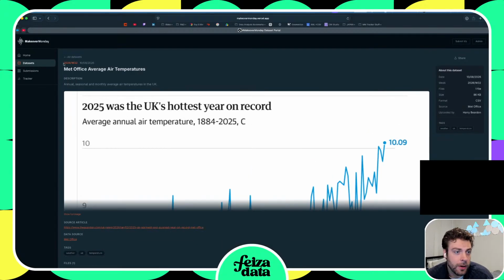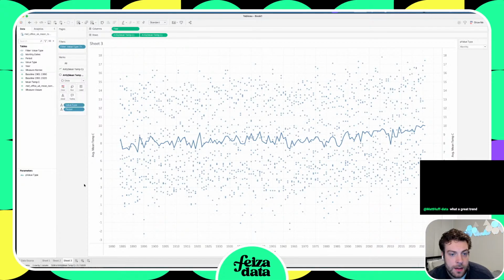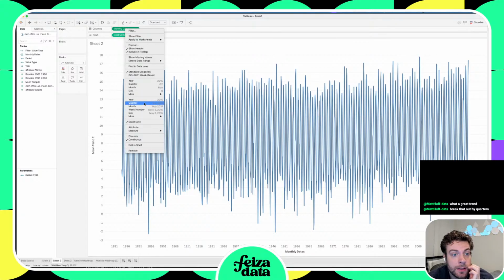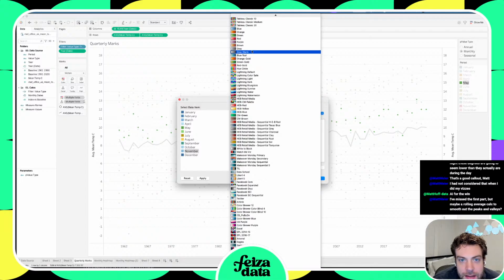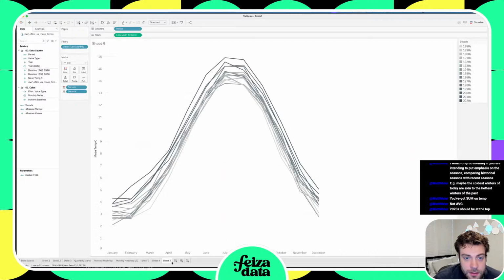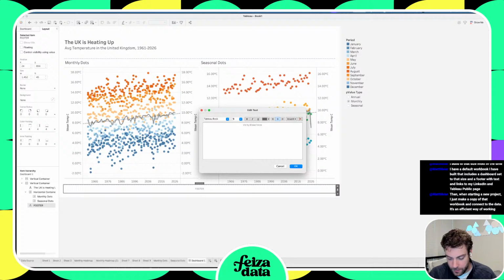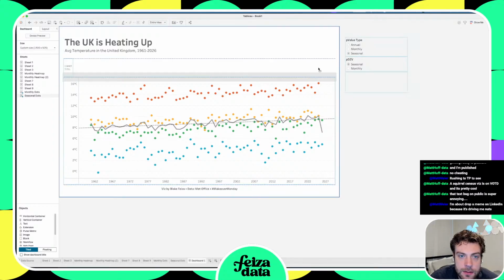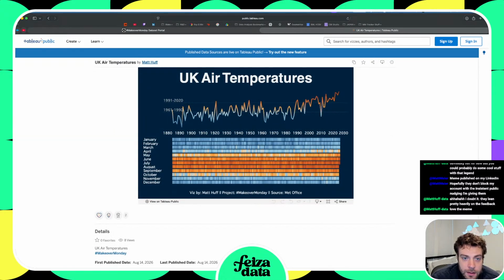Makeover Monday Live: UK Average Monthly Air Temperatures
Join me for Makeover Monday Live! One hour to build a viz on the weekly MM dataset.